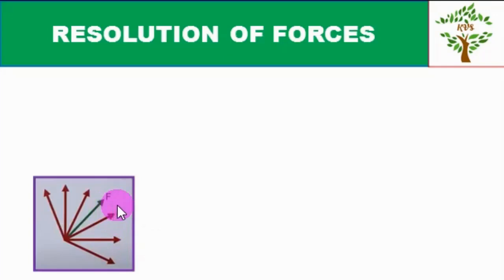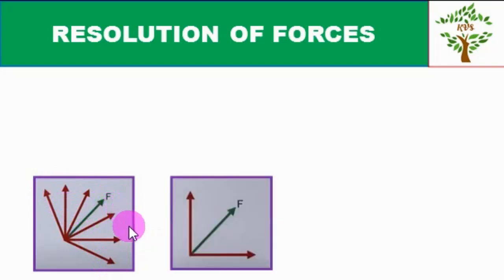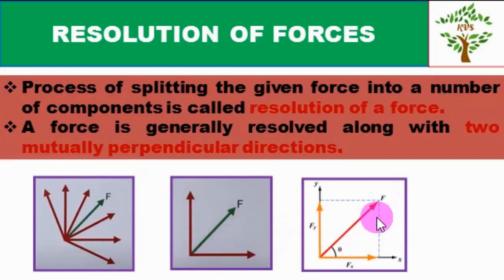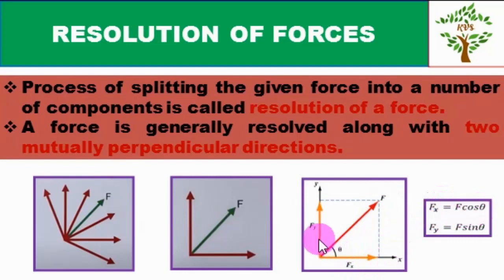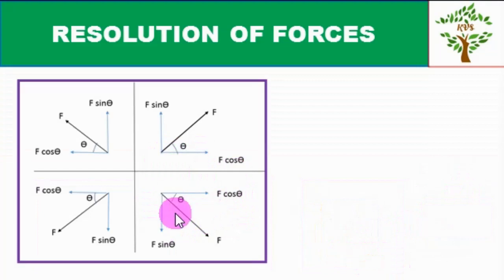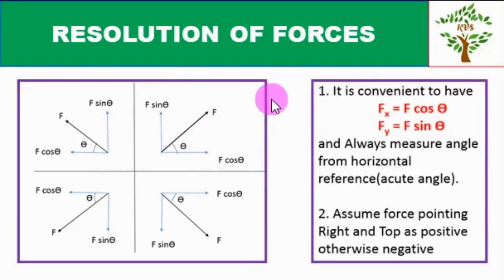5 RESOLUTION OF FORCES